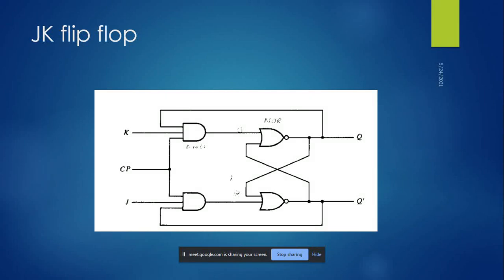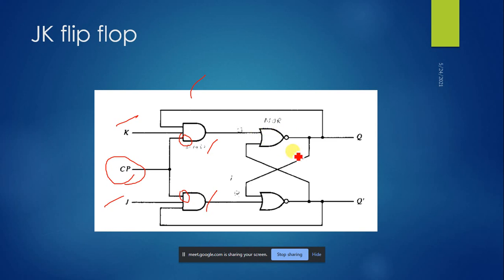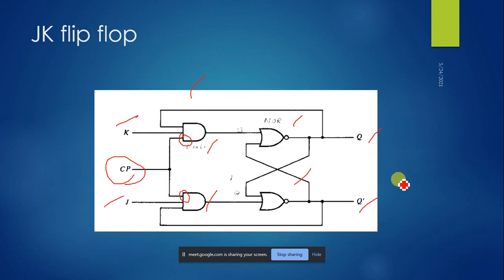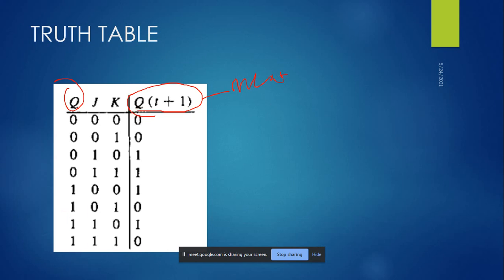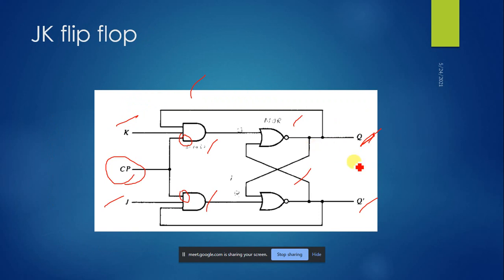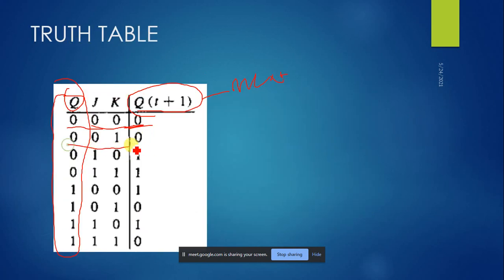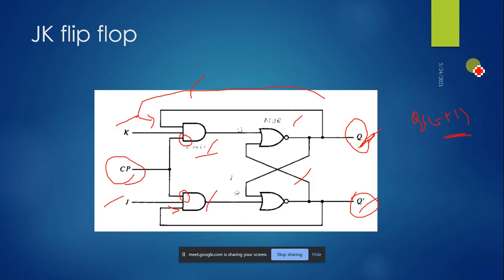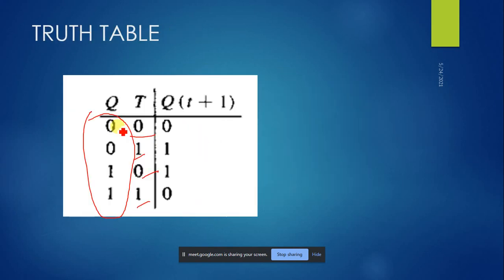Chapter -02 JK flipflop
This video provides an insight on JK flip flop